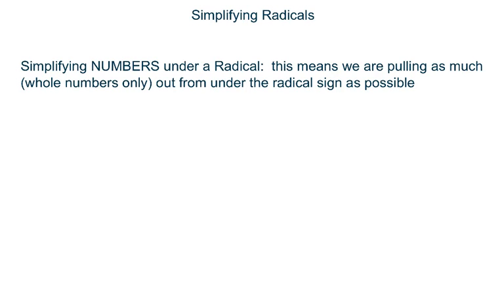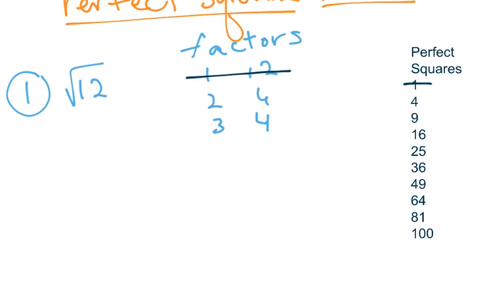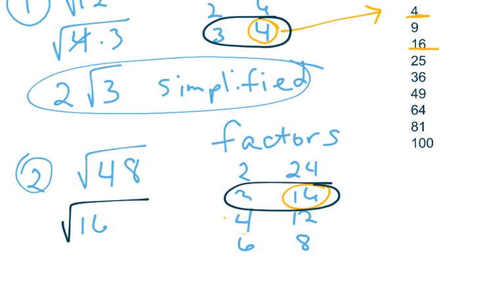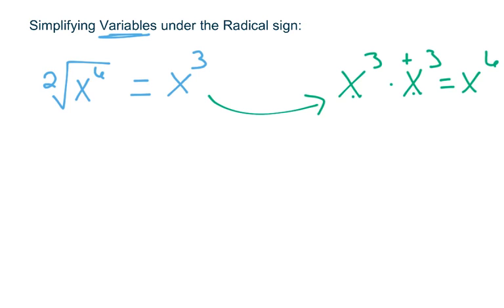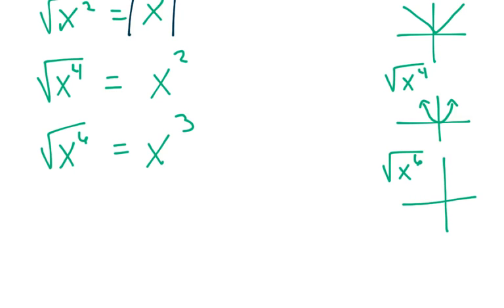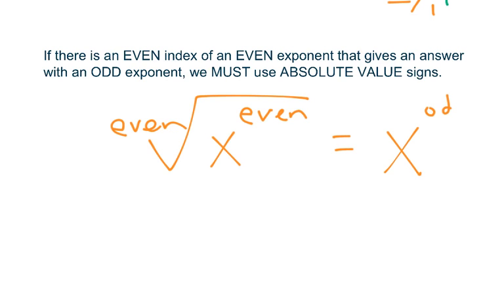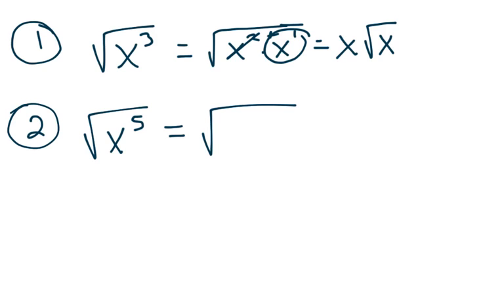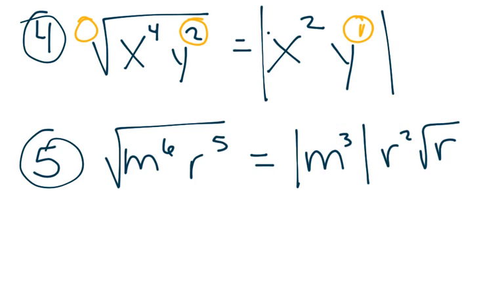Simplifying Radicals 2